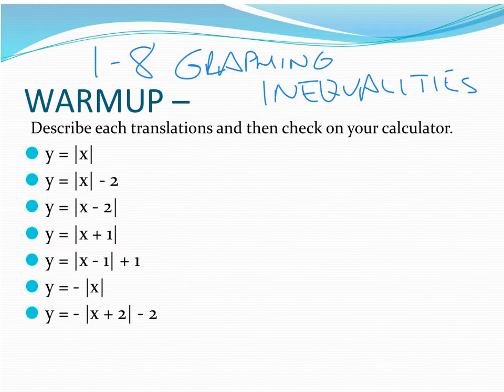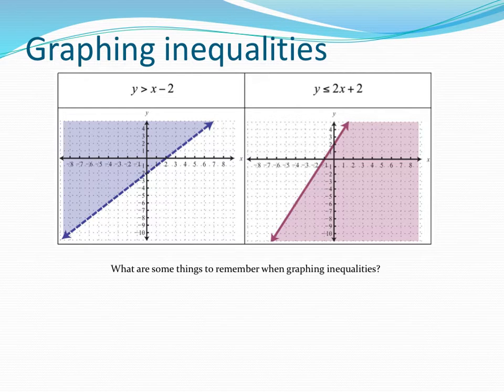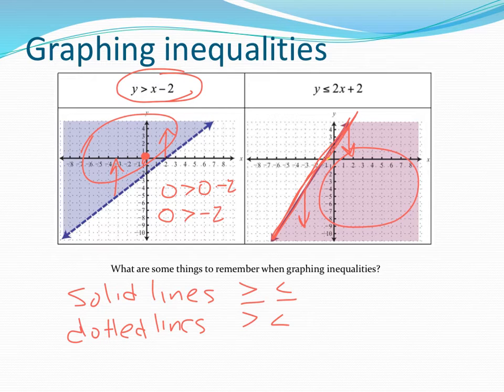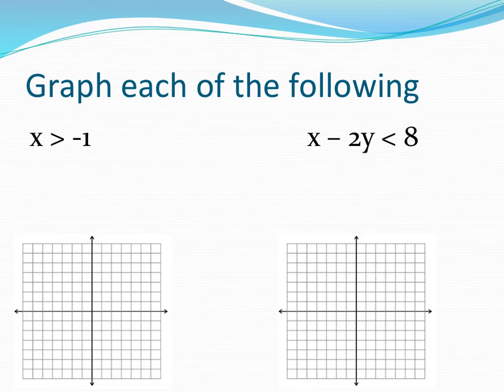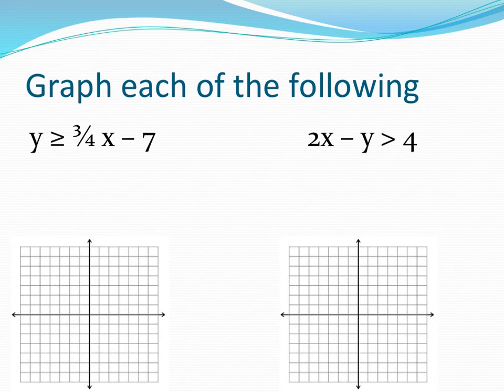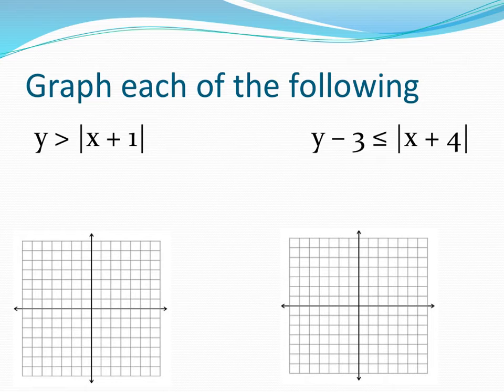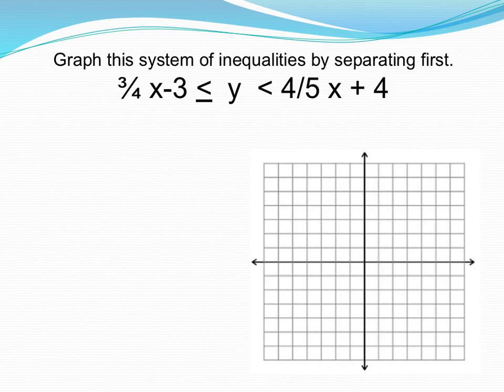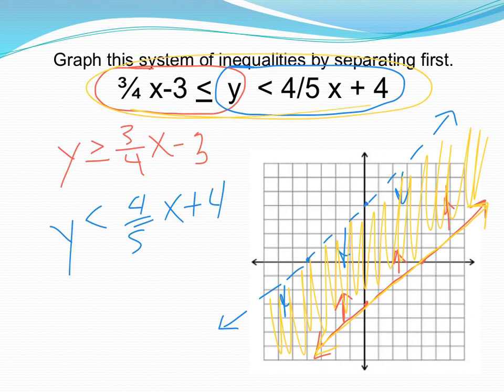1-8 Graphing Inequalities (lesson notes)